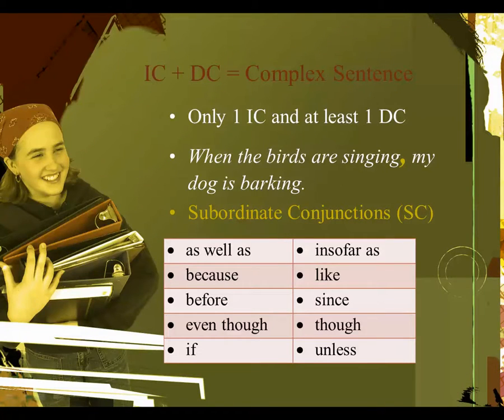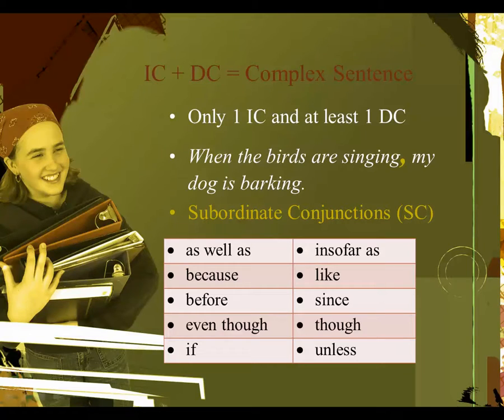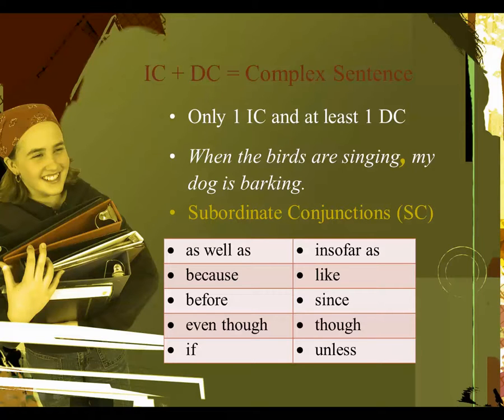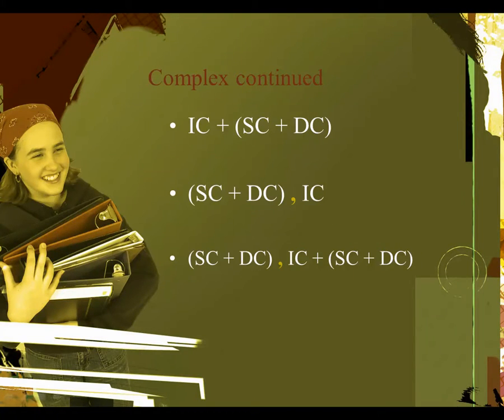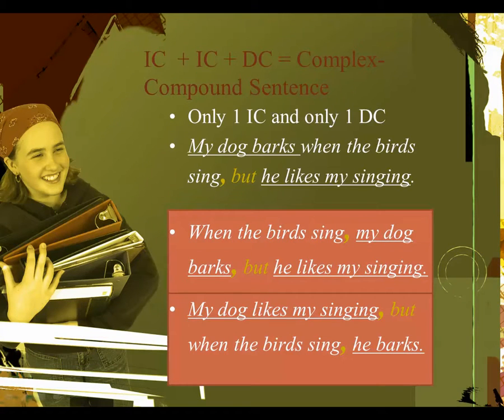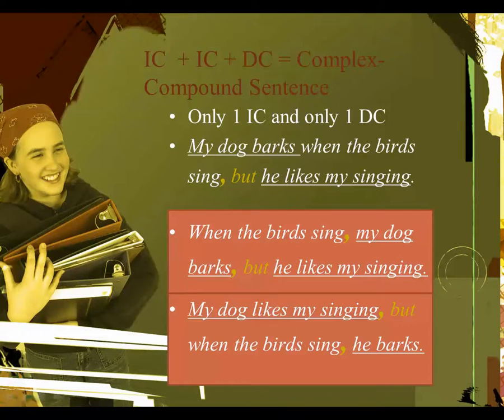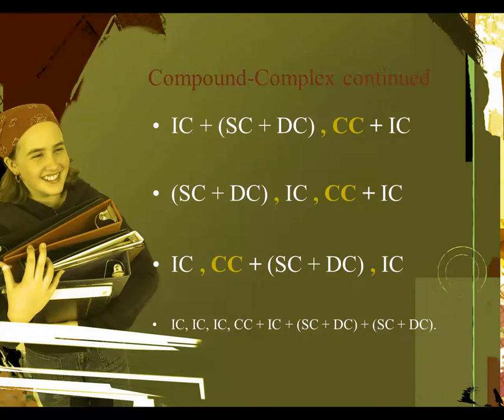Grammar: The Big Picture -- 4 Sentence Structures Part 2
This is the third in this video series. The first one explored the differences between phrases, independent clauses, and dependent clauses. The second video talked about simple sentences and compound sentences as well as coordinate conjunctions. This video will explore complex sentences and the compound-complex sentences, or you could say complex-compound sentences.